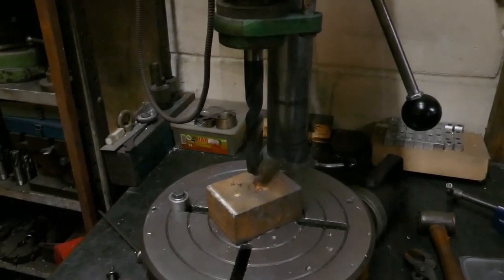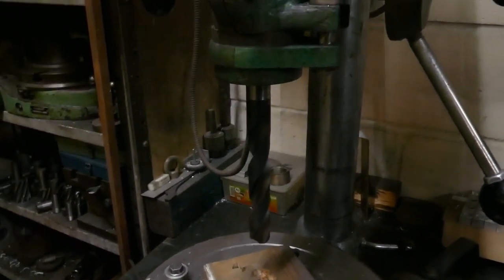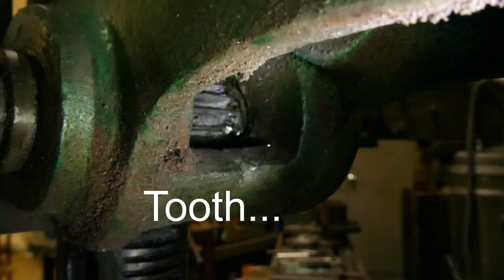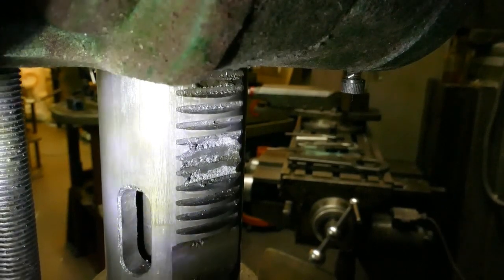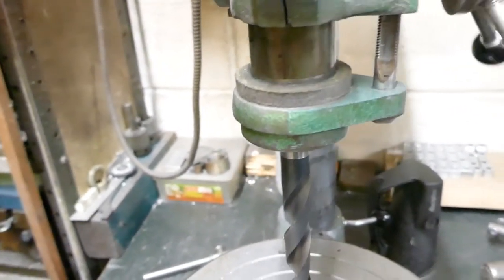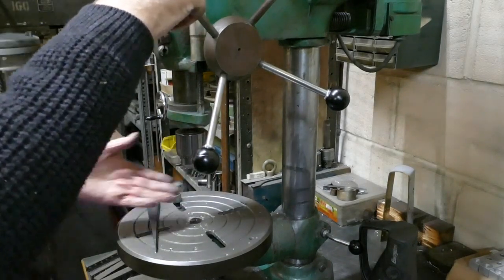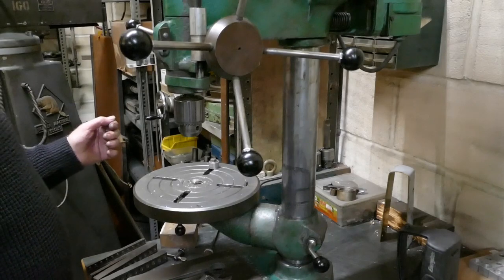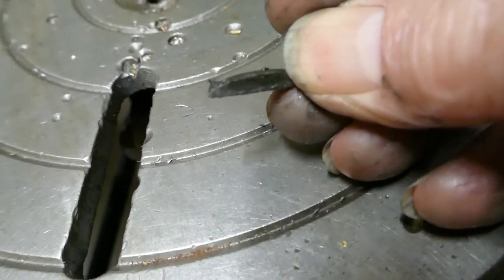How to break the teeth on a drill press quill rack.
There are a few things which have contributed to the problem on this drill press / bench drill. Firstly, it's an old machine which will have had chucks & drills changed hundreds, if not thousands, of times & almost inevitably, some dirt/grit/swarf would have got between the internal & external Morse tapers & damaged the surfaces. Secondly, if a chuck comes loose, due to the aforementioned dirt/grit/swarf, it is liable to score the surfaces. Even if the damage is cleaned up, maybe by using a Morse taper reamer, the tapers never seem to grip quite as well as they should. So, thirdly, the temptation is there to really press the drill/chuck hard into the spindle taper. Fourthly, once one tooth breaks from applying too much pressure on it, it's easier to break the next one.